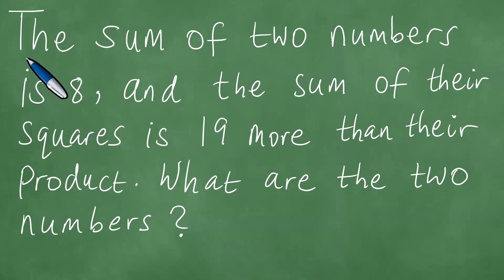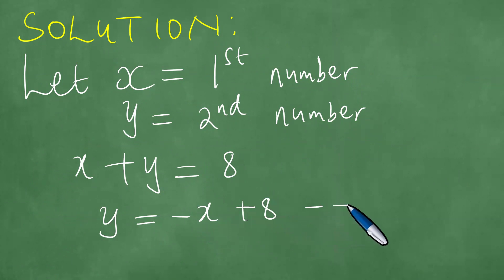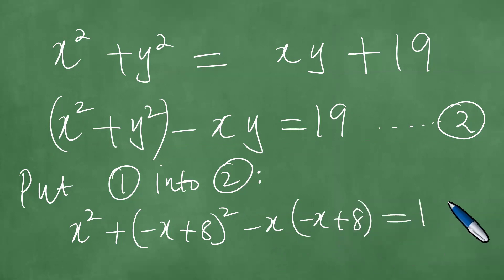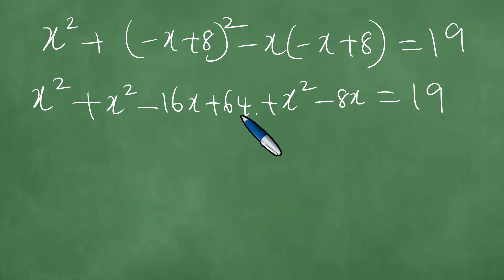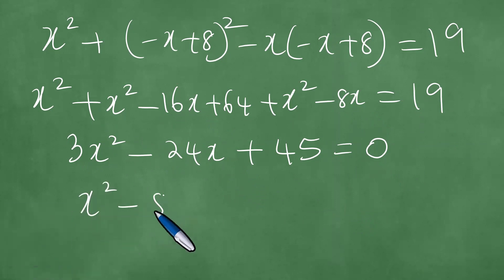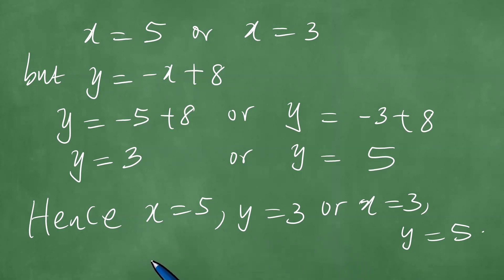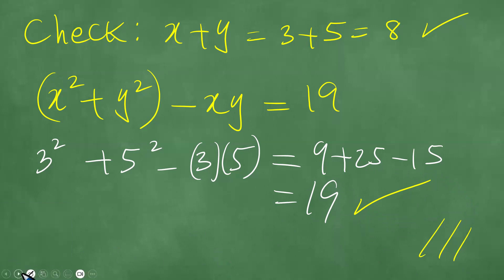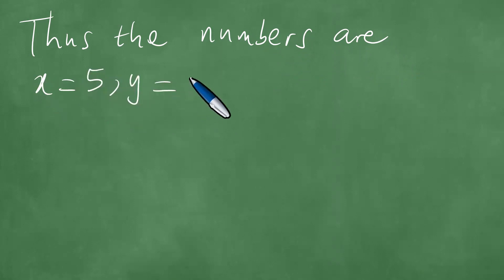Word Problem. The sum of two numbers is 8, and the sum of their squares is 19 more than their produ.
Word Problem. The sum of two numbers is 8, and the sum of their squares is 19 more than their product. What are the two numbers ?